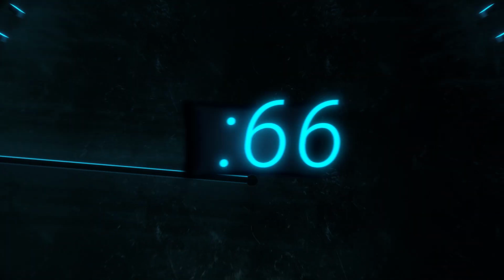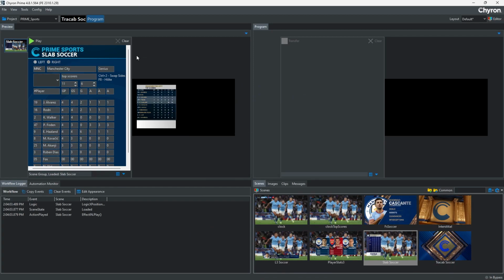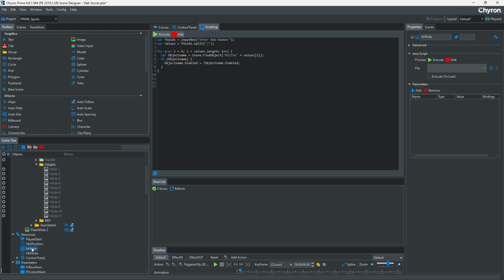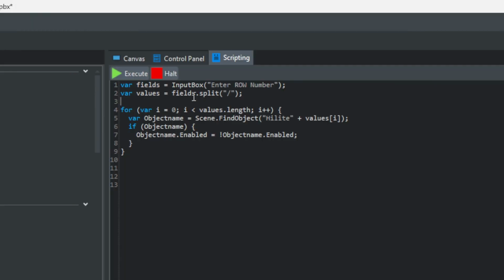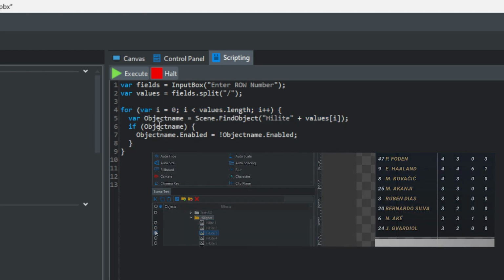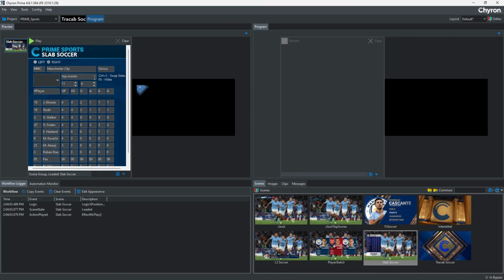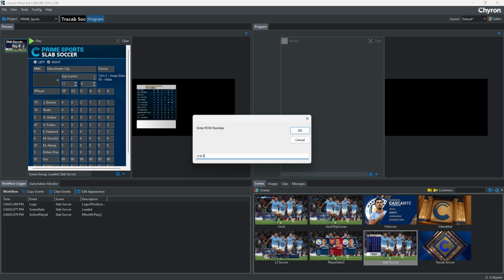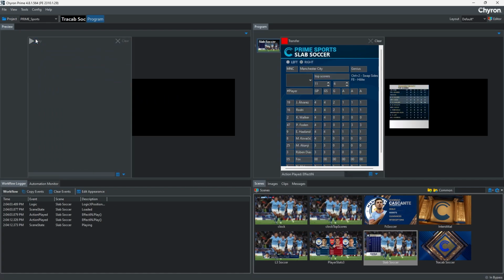Chyron :66 - PRIME Designer - Dynamic Highlighting with JavaScript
In this Chyron :66, learn how to use the power of JavaScript to enable an operator to highlight key players within this slab.